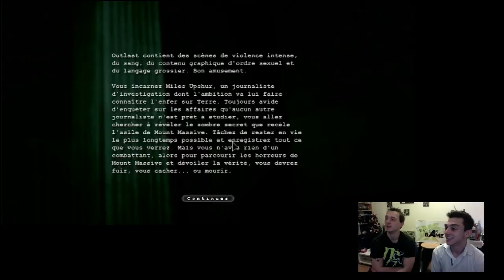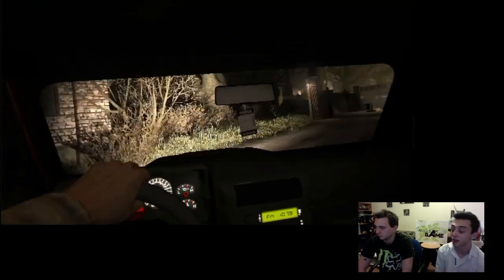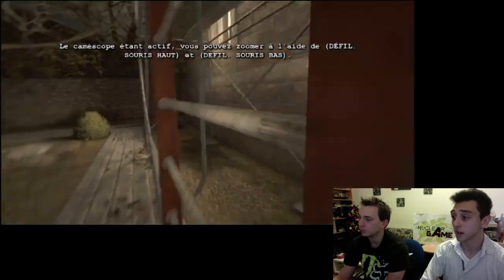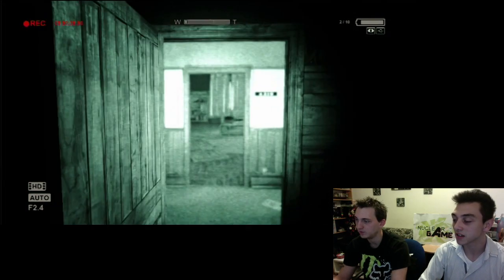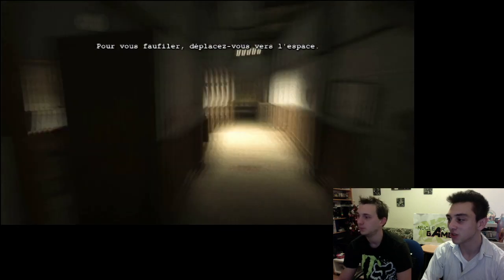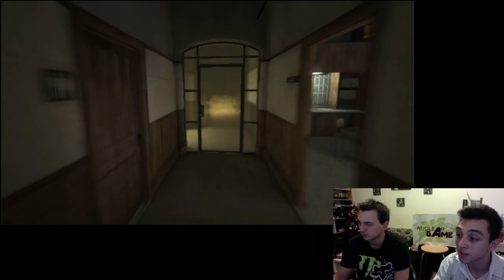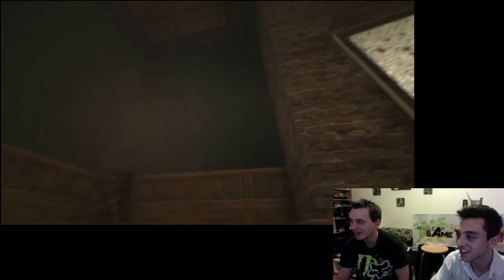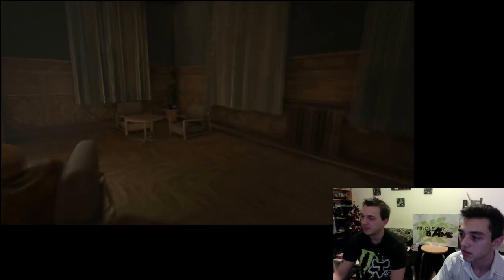[NUCLEAR GAME] S01E03 - OUTLAST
Nouveau Nuclear Game !! Découvrez pour ceux qui ne connaisse pas le jeu Outlast présenté par Alex et Tita !

N'hésitez pas à laisser vos impressions et à partager si vous avez aimé ^^

Ah oui, vous pouvez laissé un pouce vert, ça fait toujours plaisir ;)

BONNE ANNEE A TOUS ET MERCI DE VOTRE SOUTIEN !